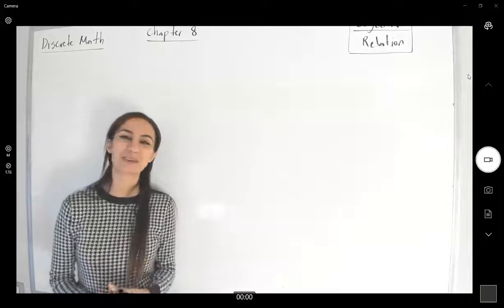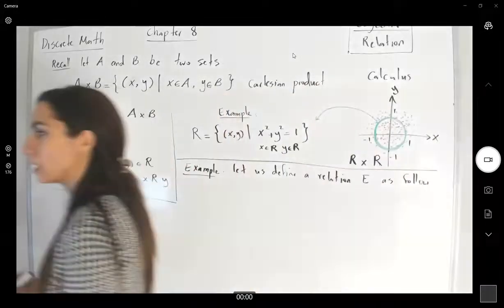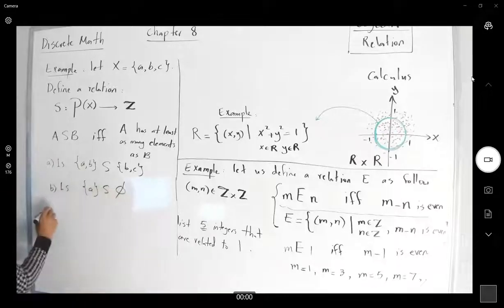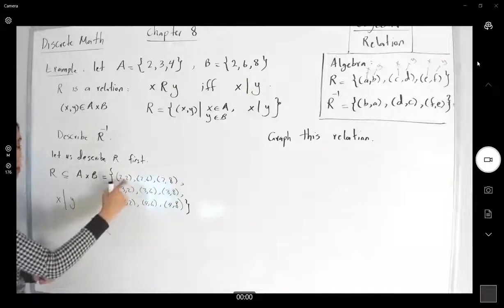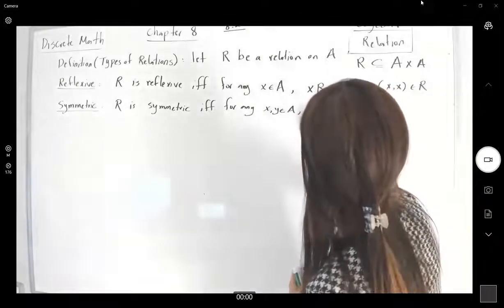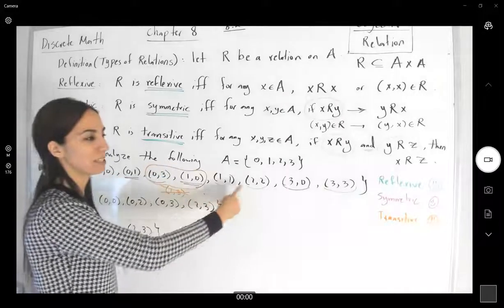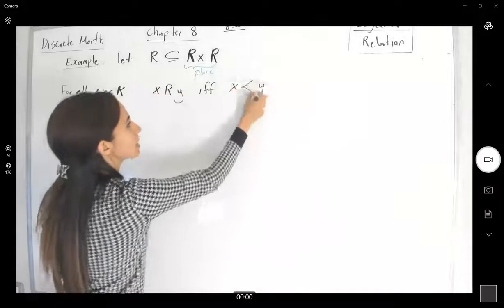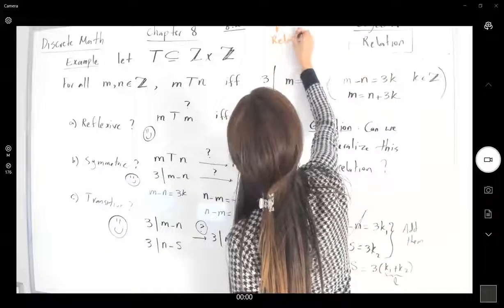Sets and Relations, Reflexive, Symmetric, Transitive Relations